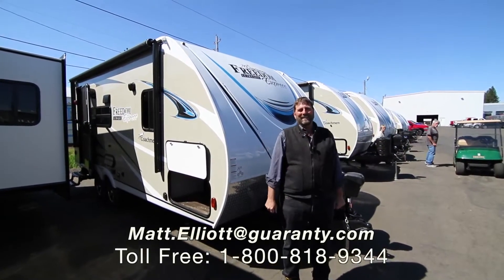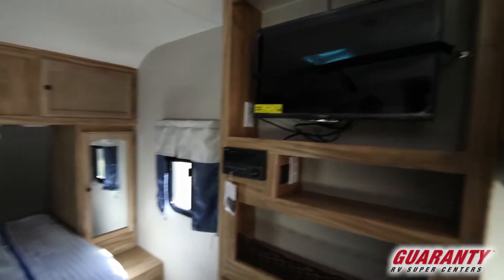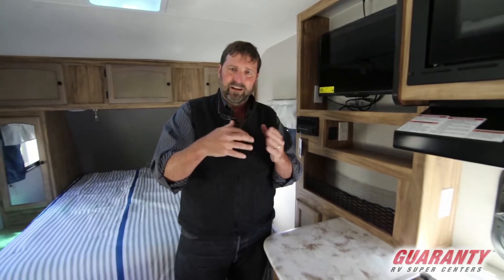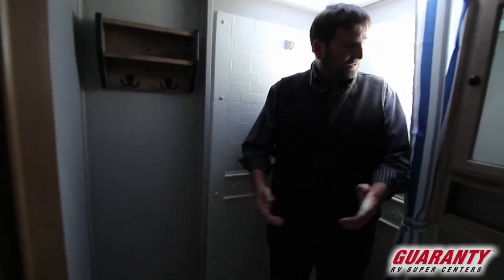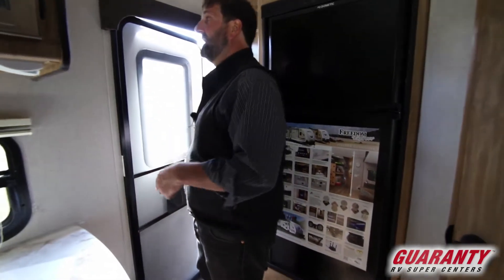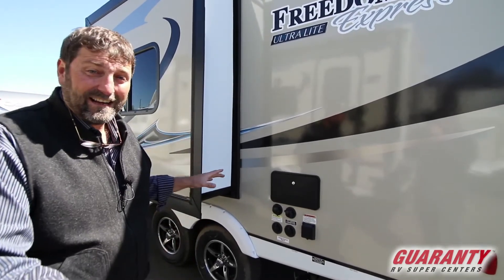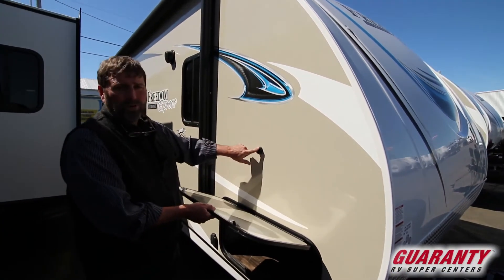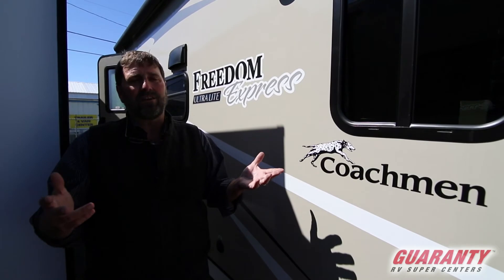2019 Coachmen Freedom Express 192 RBS Travel Trailer • Guaranty.com